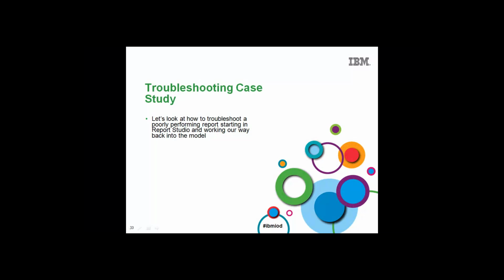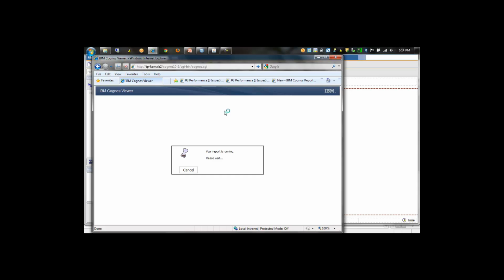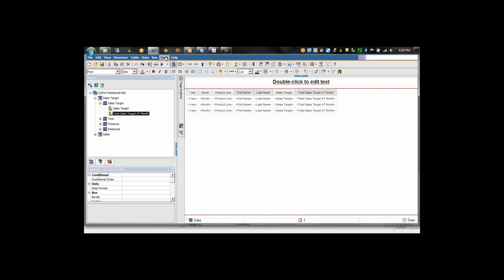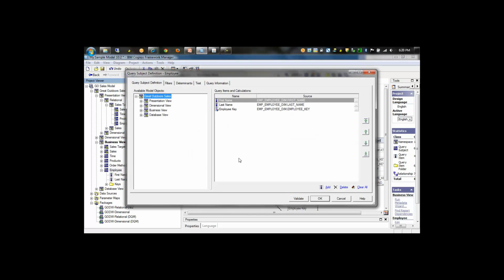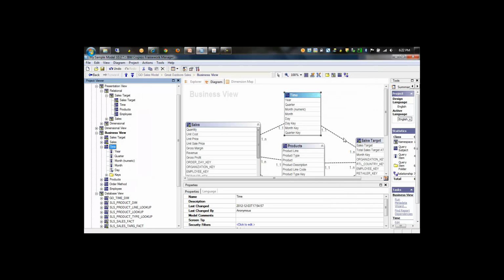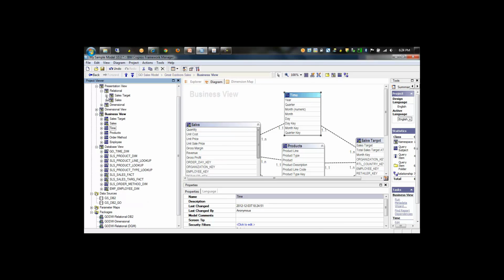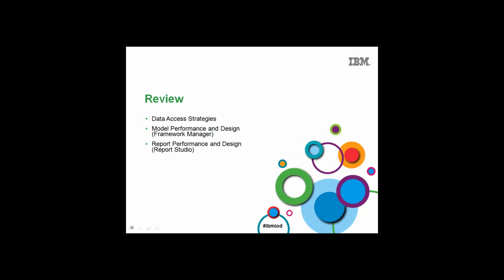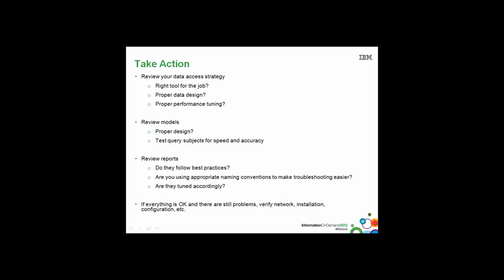IBM Cognos Analytics Proven Practices - Designing Reports for Performance - Part 5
This is the 5th of a 5 part series that takes a ground-up approach to designing reports for performance. Beginning with data access strategies and followed by metadata modeling tips, viewers will delve into various best practices for report design and learn how to ensure that reports are optimized for performance. Topics span various IBM Cognos Business Intelligence roles, including administrators, metadata modelers, and report authors.